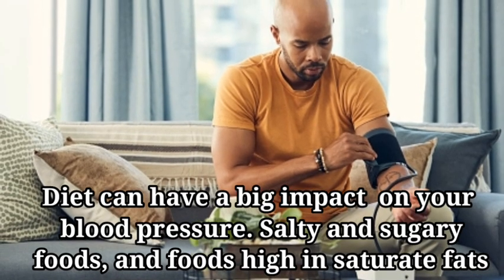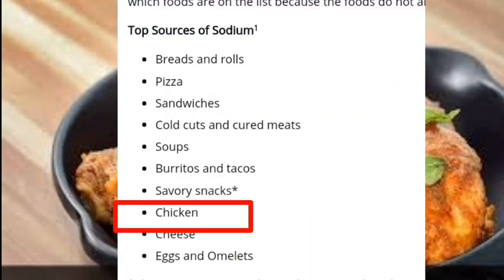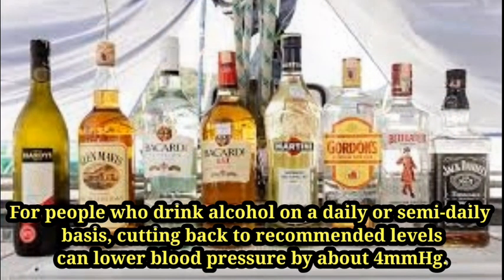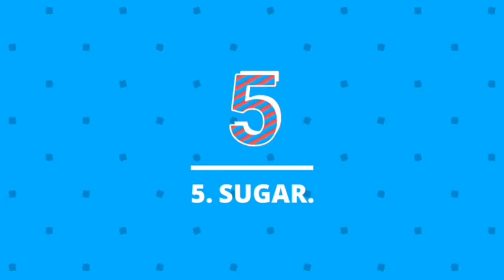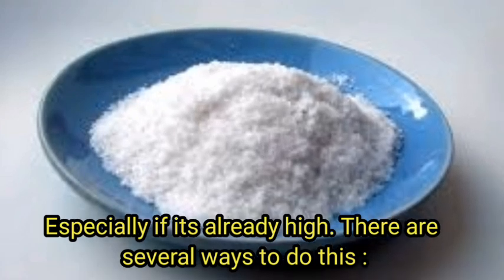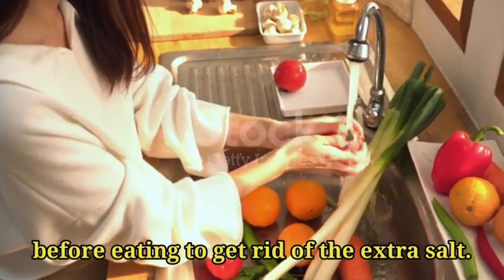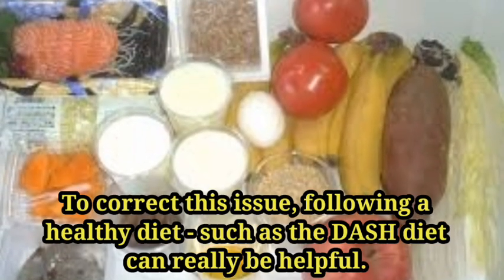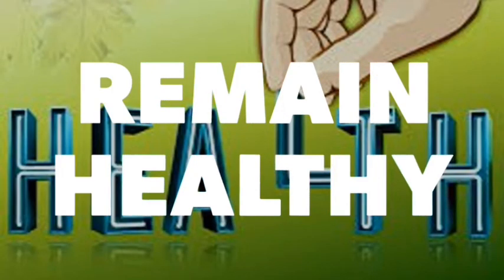High Blood Pressure Food To Avoid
Foods that increase high blood pressure.

The Gout Code(TM) Your Guide To Eliminating The Pain In 7 Days Or Less